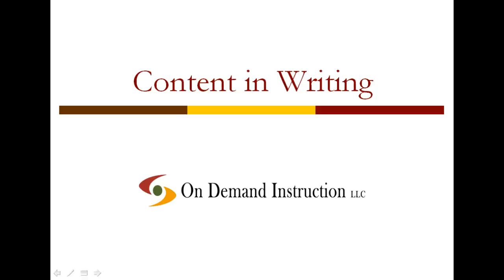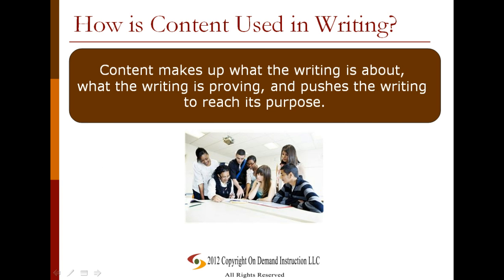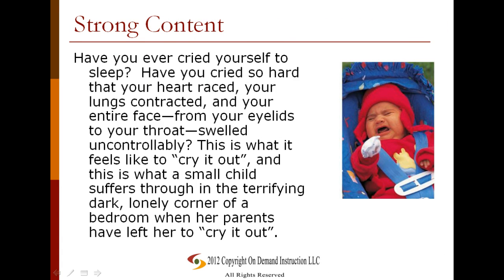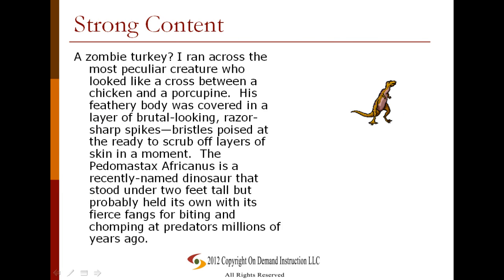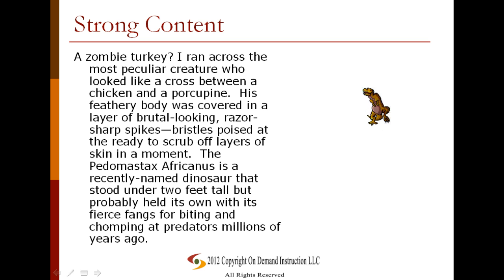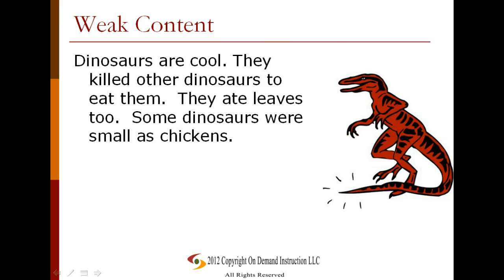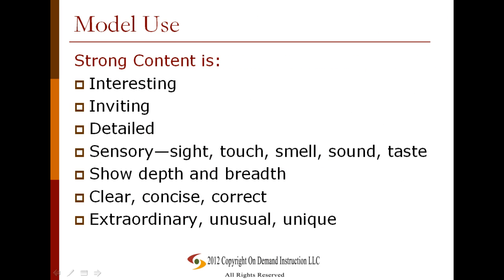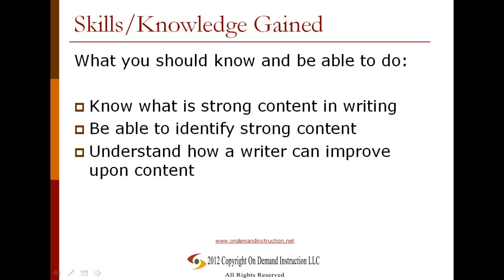Become a Better Writer: Strong Ideas and Content in Writing